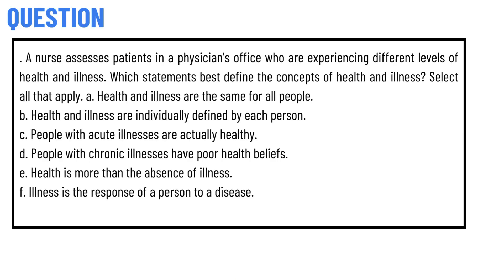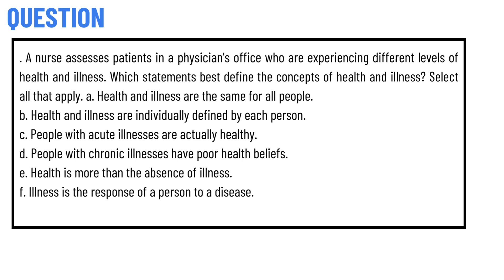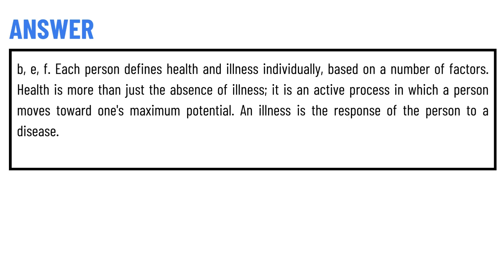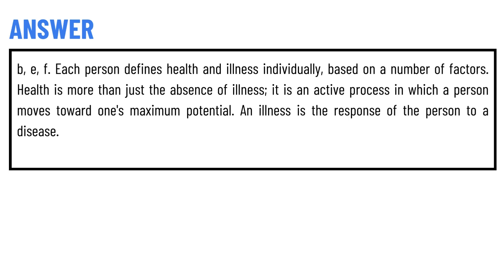A nurse assesses patients in a physician's office who are experiencing different levels of health an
. A nurse assesses patients in a physician's office who are experiencing different levels of health and illness. Which statements best define the concepts of health and illness? Select all that apply. a. Health and illness are the same for all people. b. Health and illness are individually defined by each person. c. People with acute illnesses are actually healthy. d. People with chronic illnesses have poor health beliefs. e. Health is more than the absence of illness. f. Illness is the response of a person to a disease.